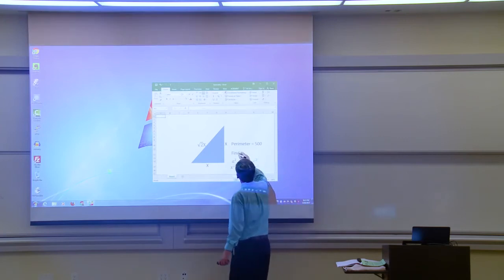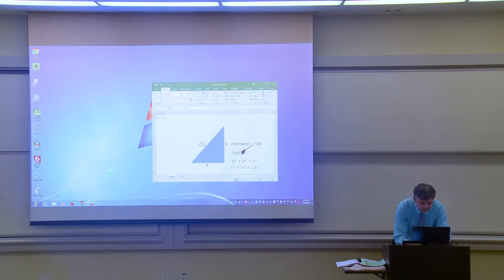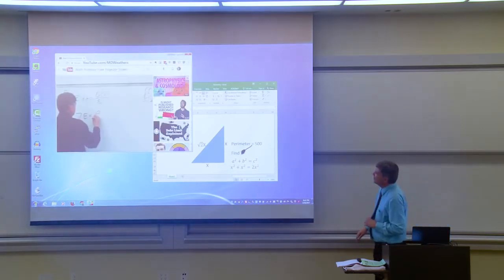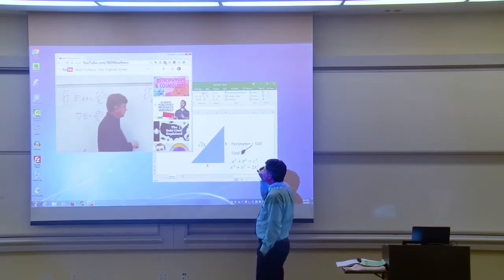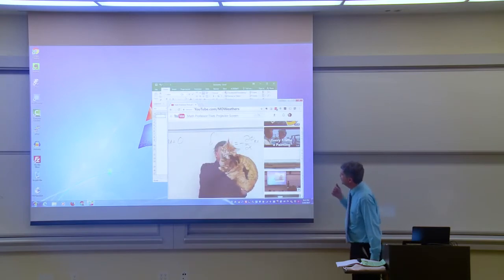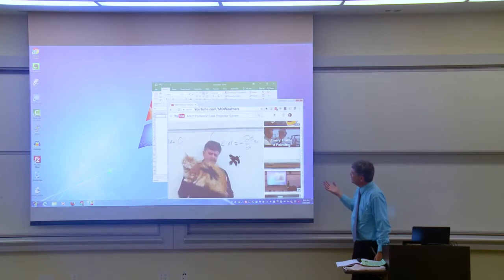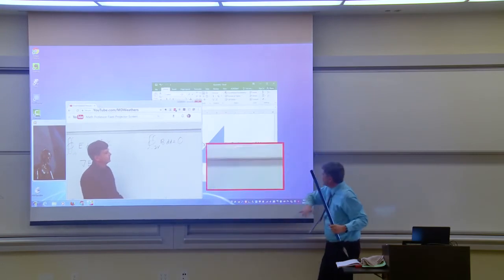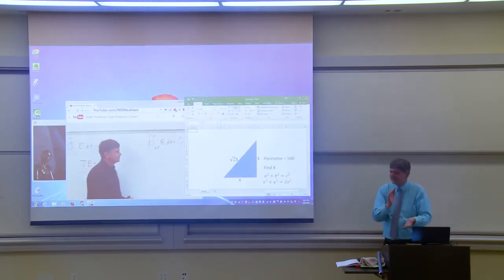Professor corrects the projector screen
Humor and Entertainment